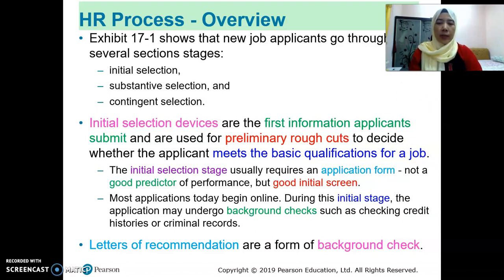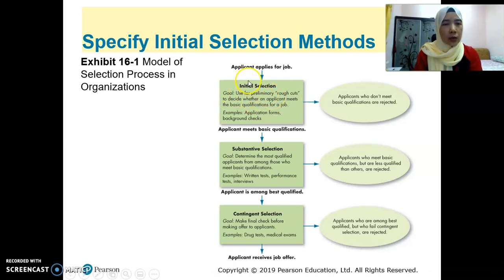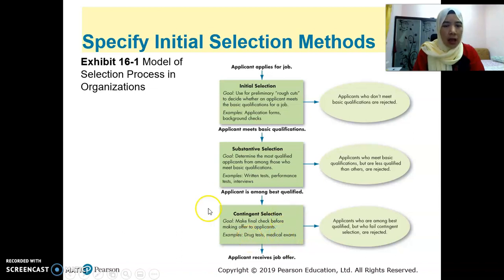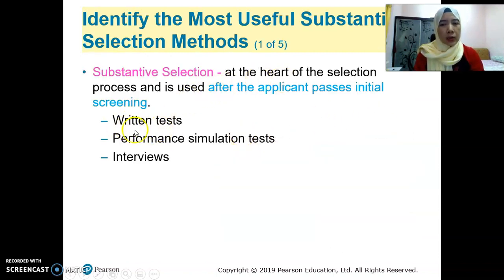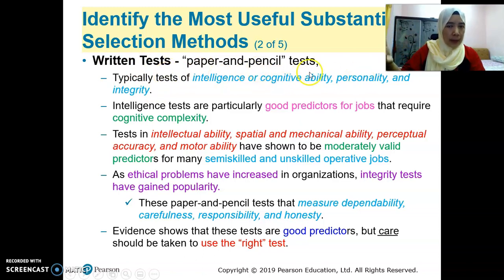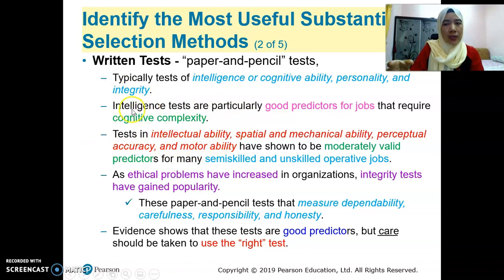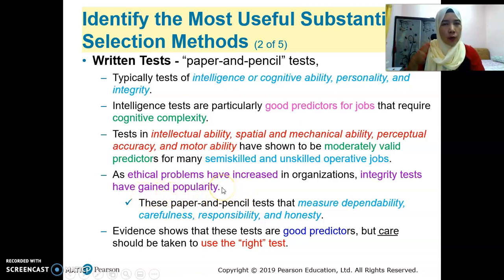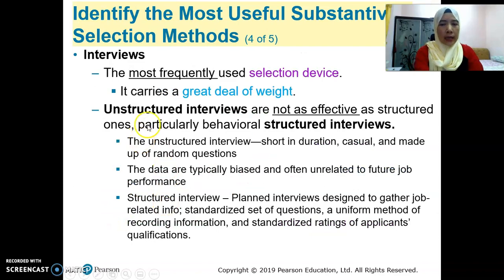Chapter 16 - Part 2 (OB/AKP 202)